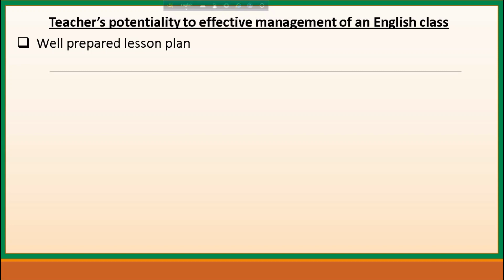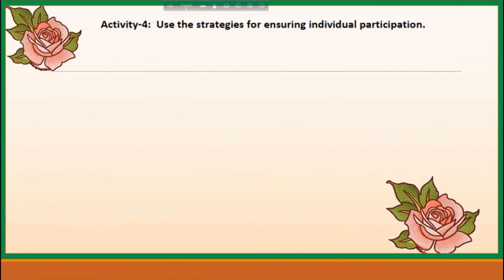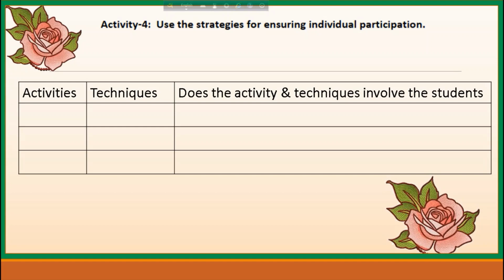বিষয়ভিত্তিক (ইংরেজি) প্রশিক্ষণ; দিন-০২অধিবেশন-০১ (English Training -day-02 session-01)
day-02 session-02 comingg